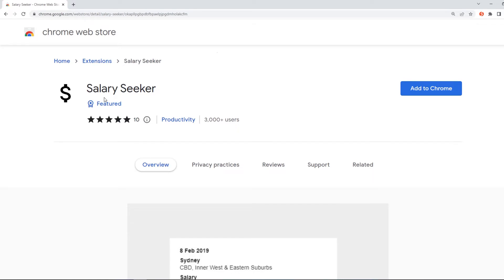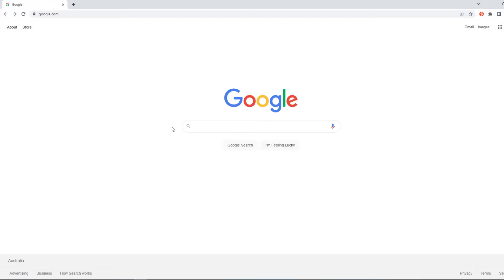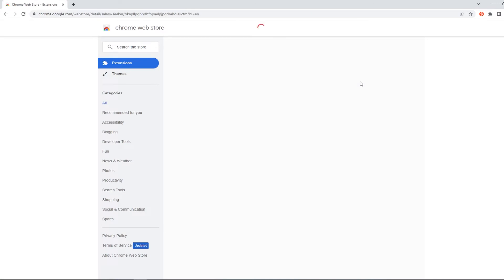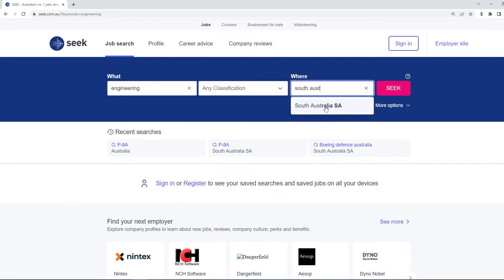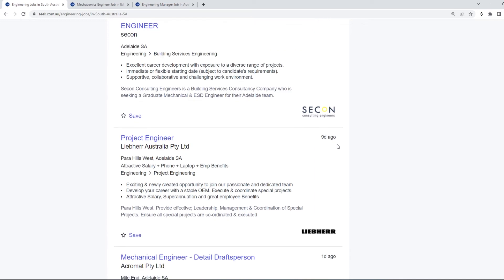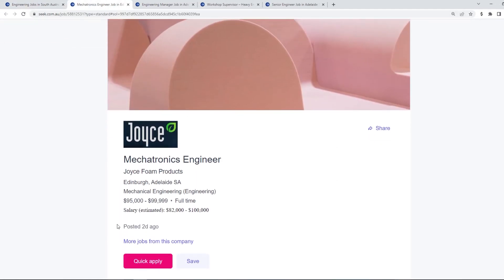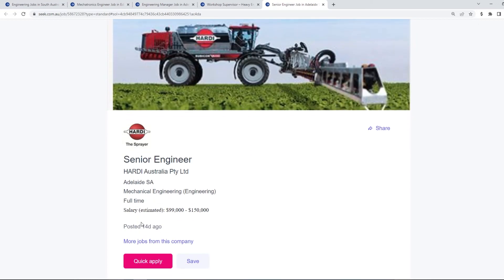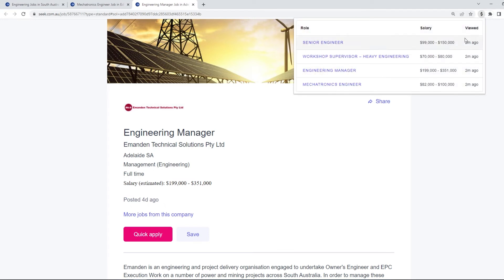How To Easily Find Out How Much Any Job Is Paying On Seek | Salary Seeker Chrome Extension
I recently found out that Seek the popular job hunting website must put a salary range into their job listings but they have the option to hide it from applicants. Someone vey clever created a chrome extension which digs that value out to give you visibility of what you should be asking for if you were to apply. It's pretty handy and today I'm going to give you a quick overview of how to add it to your browser and how to use it.

- Camera Microphone (RODE VideoMic Pro +)
- Shure SM7B Dynamic Microphone
- Camera (Canon 5D Mark IV)
- CL-1 Cloudlifter
- Focusrite Scarlett 2i2 Gen 3
- Rode PSA1 Professional Studio Boom Arm
- Edifier Speakers Edifier S3000PRO 2.0
- Bose QuietComfort 35 (Series II) Wireless Headphones